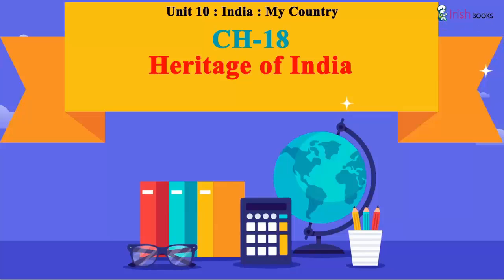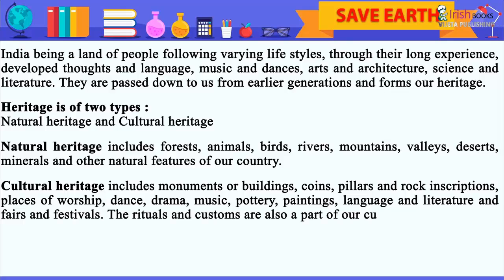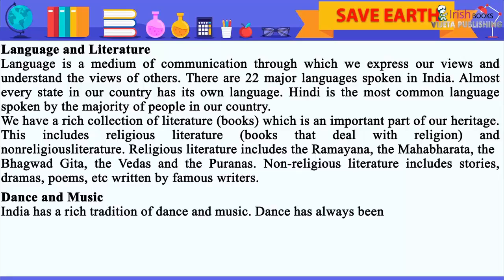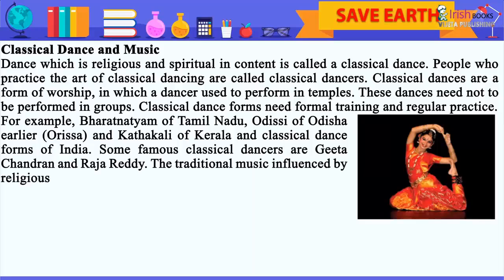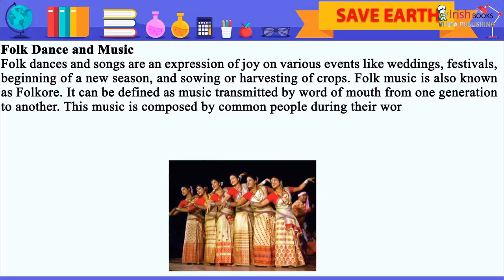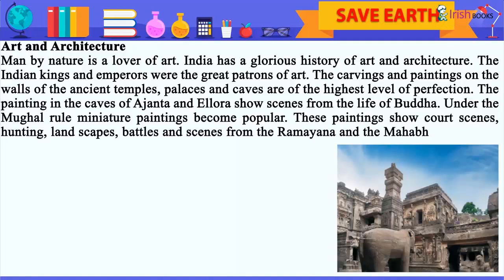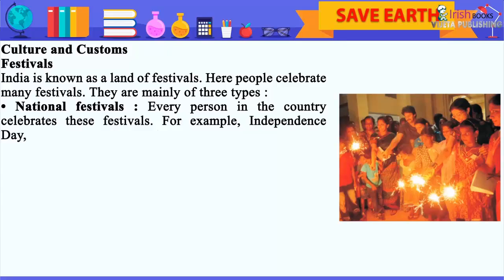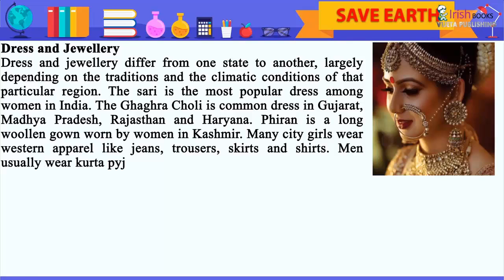HERITAGE OF INDIA || CH-18 OF CLASS 5 OF KEEP IT GREEN IRISH